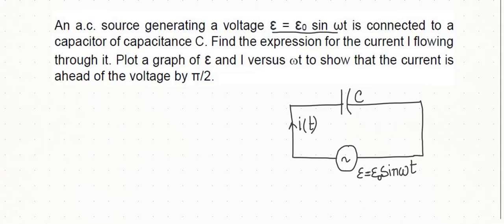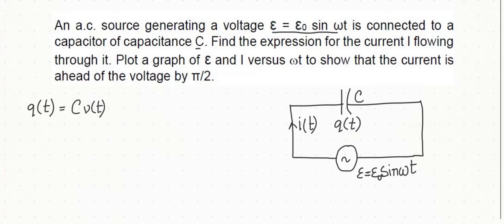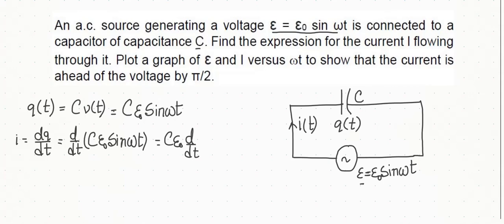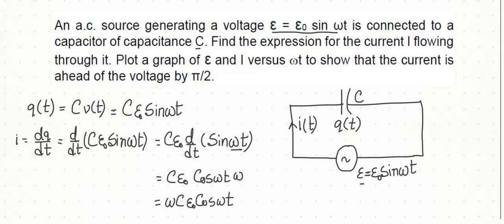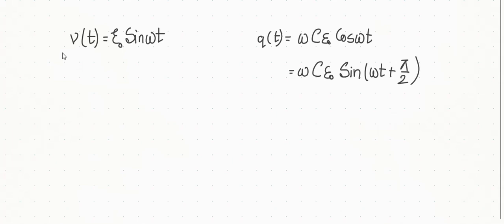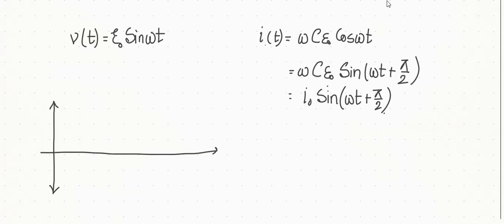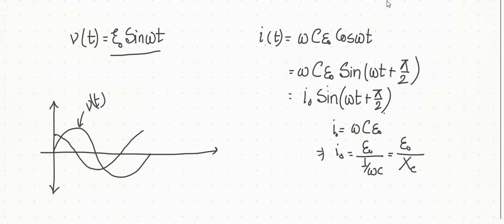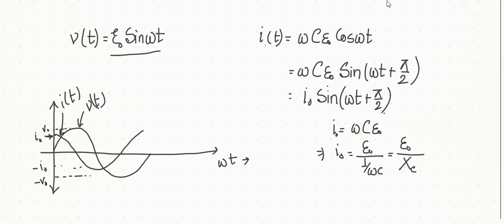An ac source generating voltage is connected to a capacitor of capacitance C. Find the expression